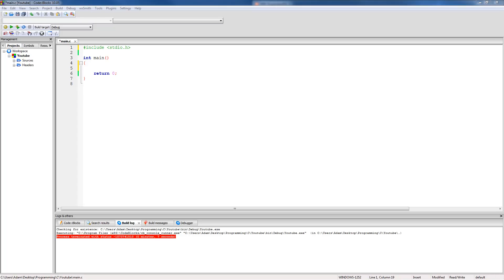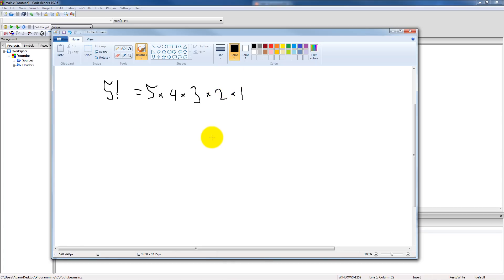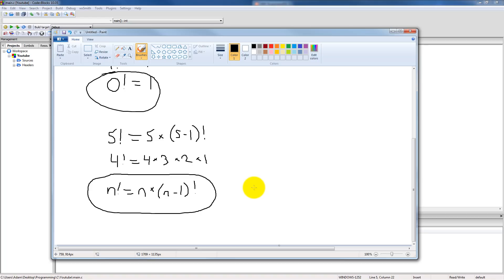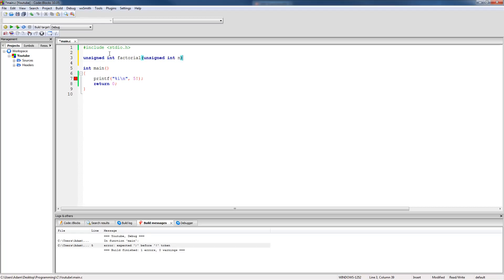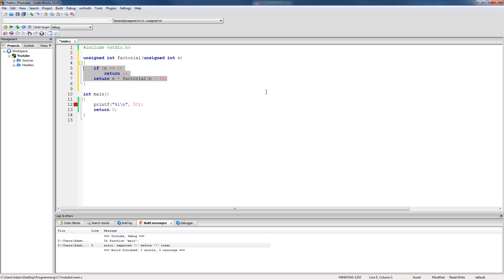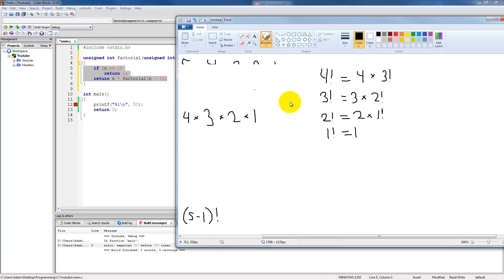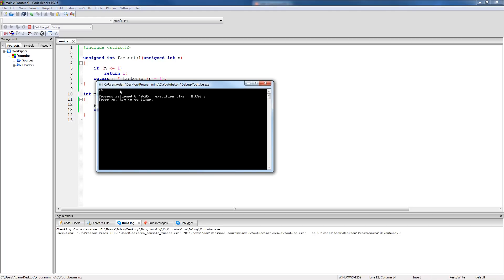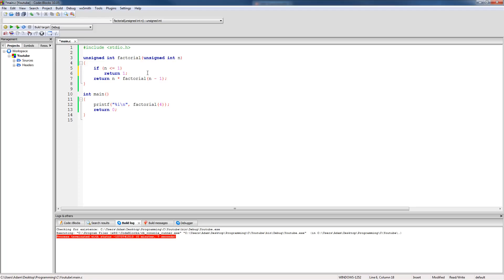C Programming Tutorial 85, Recursion pt.1